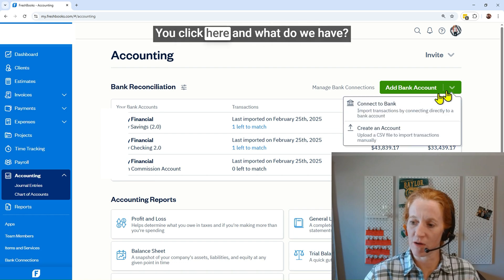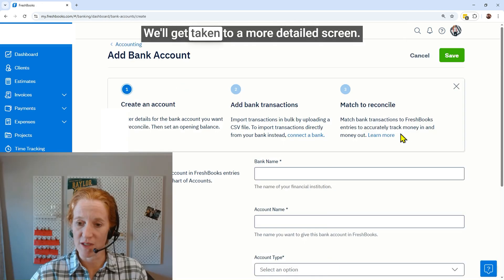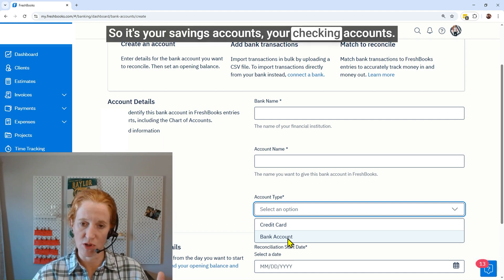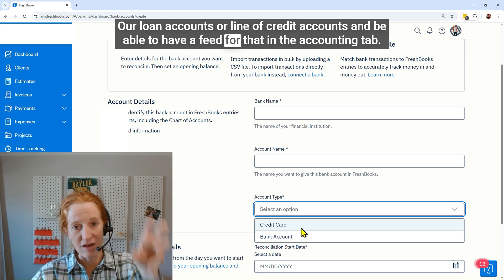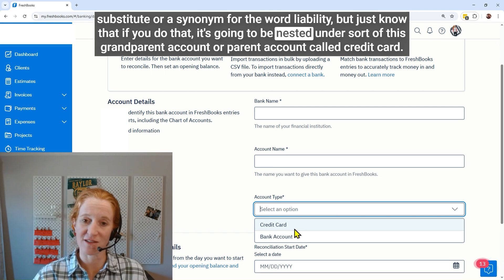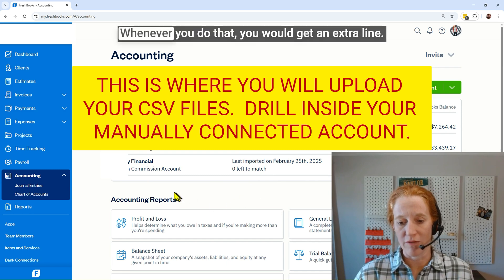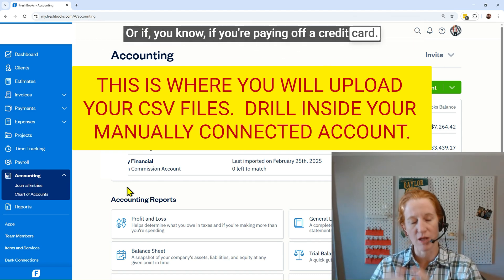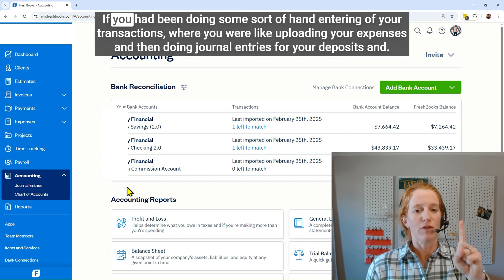Manually upload bank account CSV files in Freshbooks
Hallelujah! We can now add upload bank transactions from CSV files into FreshBooks.